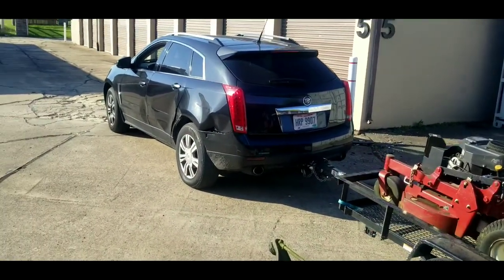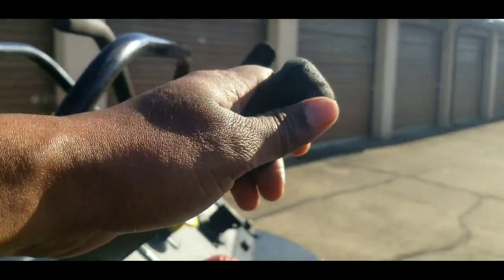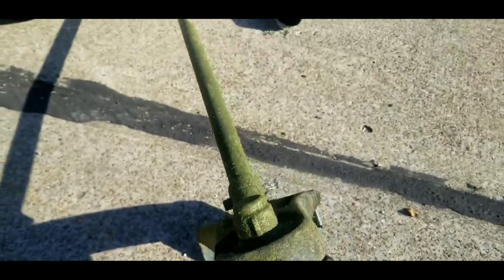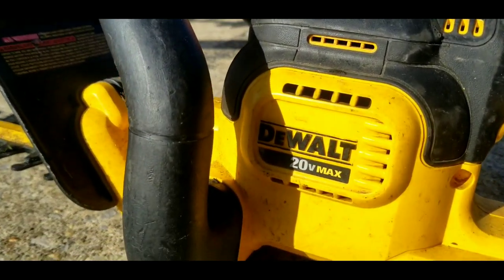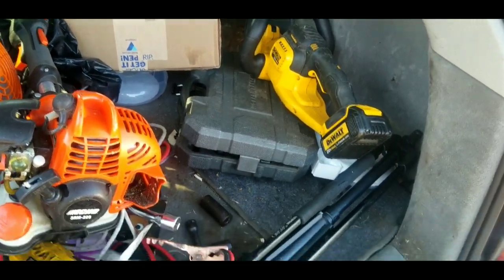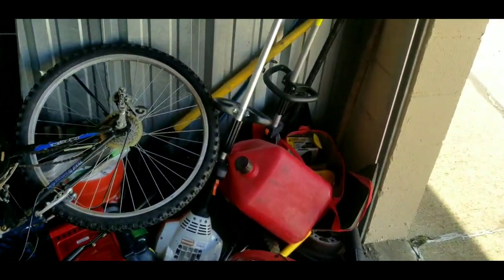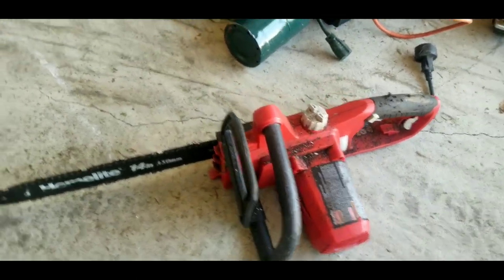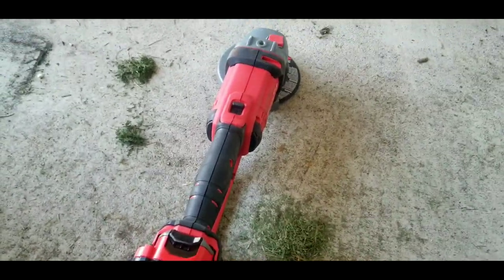2022 Lawn care setup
Lawn care setup 4x6 trailer exmark vantage
echo srm 225 stihl bg 86 dewalt hedge trimmer isotunes ear protection